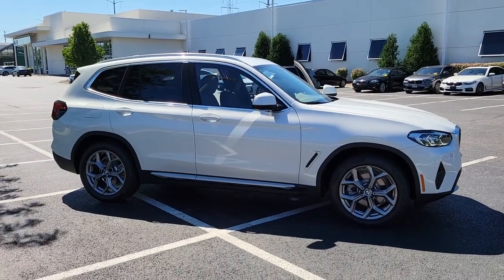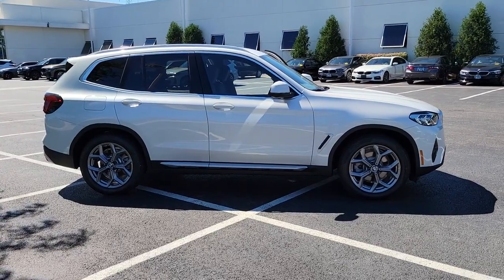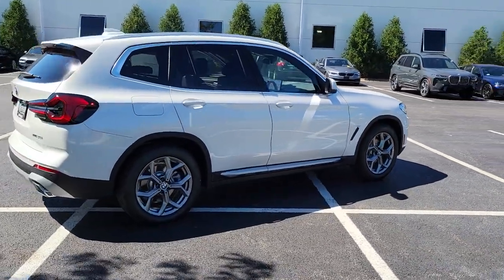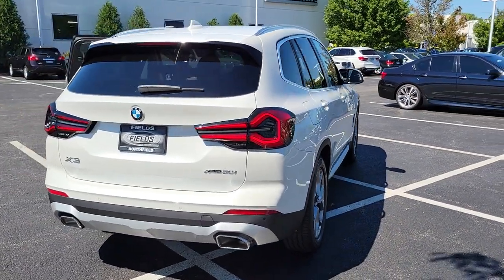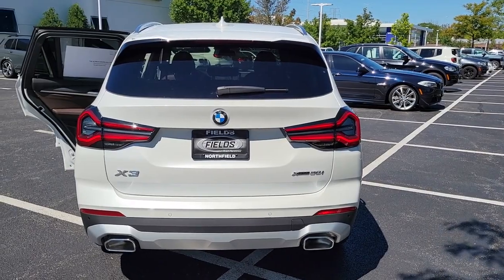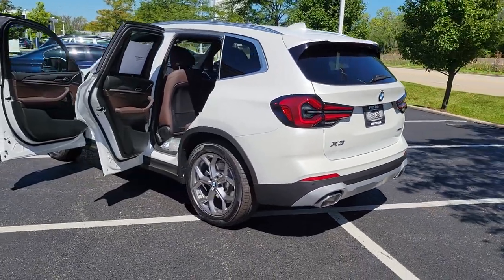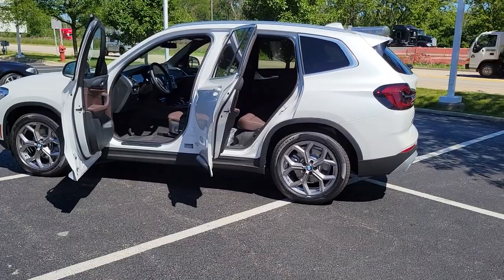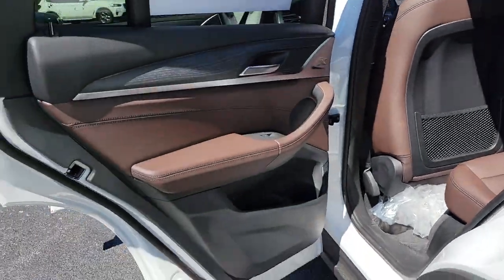2022 BMW X3 Chicago, Evanston, Highland Park, Deerfield, Northbrook IL L2192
Mineral White Metallic New 2022 BMW X3 xDrive30i available in Northfield, IL at Fields BMW Northfield. Servicing the Chicago, Evanston, Highland Park, Deerfield, Northbrook, IL area.

Navigation, Aluminum Wheels, Turbo Charged, All Wheel Drive, Power Liftgate, Rear Air, Back-Up Camera. xDrive30i trim. EPA 28 MPG Hwy/21 MPG City! Warranty 4 yrs/50k Miles - Basic Warranty;KEY FEATURES INCLUDEBack-Up Camera.WHO WE AREWelcome to Fields BMW Northfield, a proud member of Fields Auto Group which has been selling luxury automobiles since 1971Fuel economy calculations based on original manufacturer data for trim engine configuration. Please confirm the accuracy of the included equipment by calling us prior to purchase.